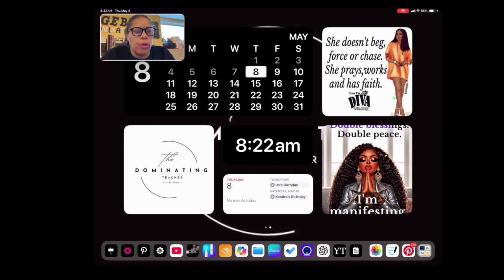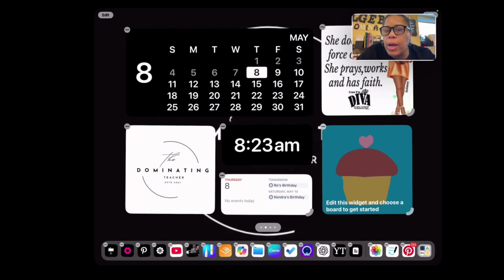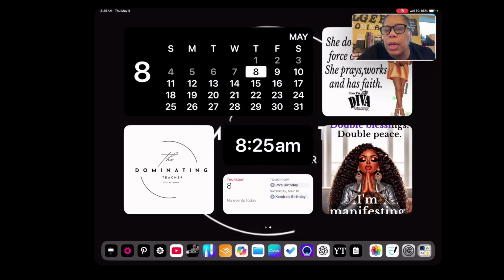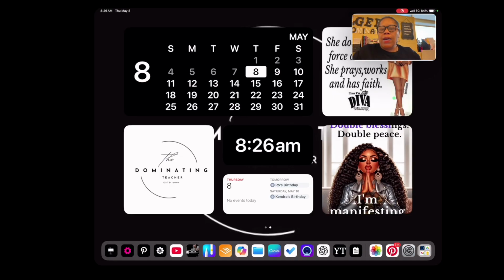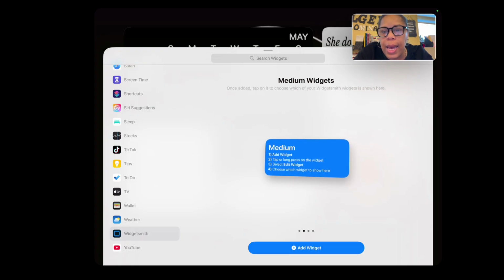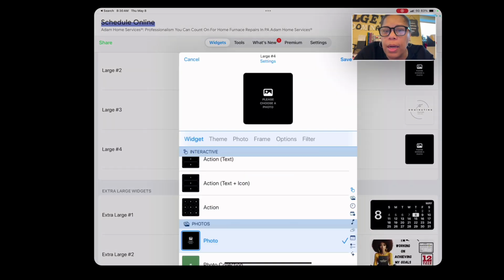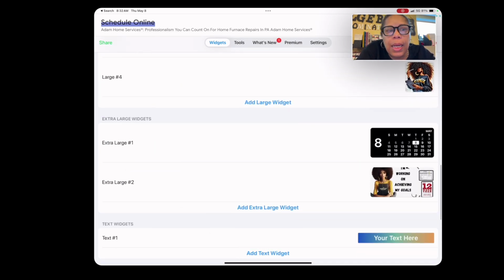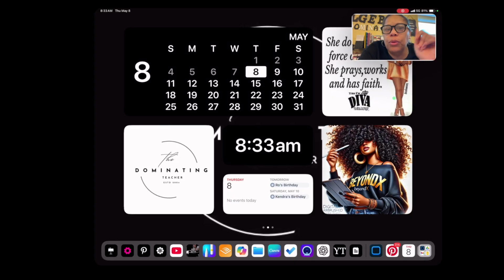📲 How I Transformed My Home Screen Using Widgetsmith + Pinterest Boards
👑 Planner Babe in Action! 👑
Using AI as my personal assistant today — we’re building the ultimate weekly game plan. 💅 Then I’m setting it up in Noteful, cute and colorful, so every page feels like a little win. 💖✨
Who says planning can’t be stylish?!

Filming Equipment
Rode Me Mic
Articulating Arm Phone Mount Stand
Filming lights

📱 Digital Planner Tutorials – Learn how to use apps like GoodNotes, Notability, and more.
🖌️ Design Inspiration – Create beautiful spreads that motivate and keep you on track.
🎨 Customizable Templates – Tips for designing or choosing planners that fit your style.
🗓️ Productivity Hacks – Stay organized and crush your 2025 goals!
🛍️ Etsy Shop Sneak Peeks – Get a behind-the-scenes look at my shop, where I create unique digital planners for every lifestyle.

Let’s plan, create, and thrive together! 🌟

Description Sample
Create an  AfroAmerican realistic digital airbrush illustration with 3D high resolution studio lighting. She has a messy bun with soft edges, and wears a black sweater and jeans  with  large silver hoop earrings and silver bangle bracelets.  She's wearing oversized black designer
glasses. Both hands  holding an ipad. Her eyes focused on ipad  She is sitting at a desk.

Influencer code:
LNMSKENT

Filming Essentials
App: Goodnotes 6
iPad: 13 inch | 2024
Apple Pencil Pro
Apple Keyboard